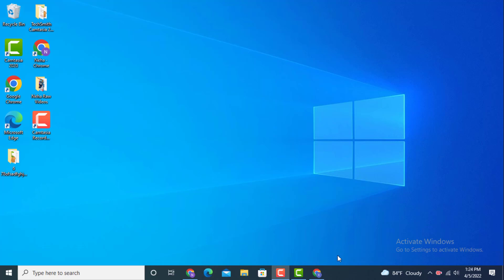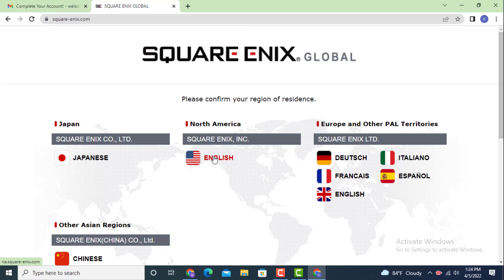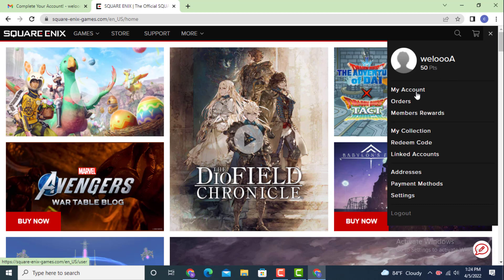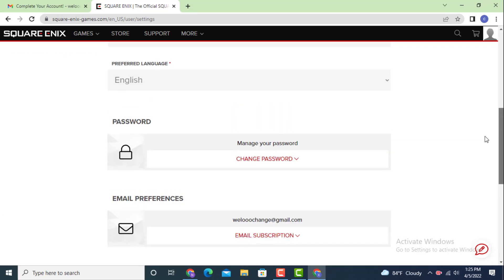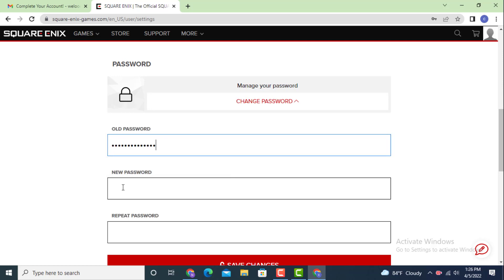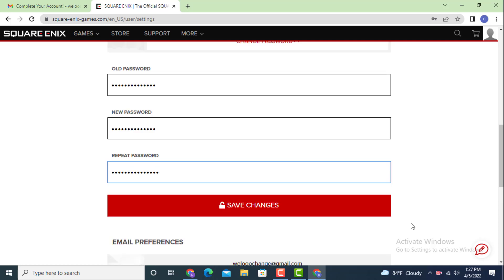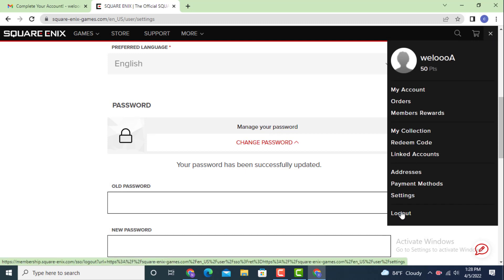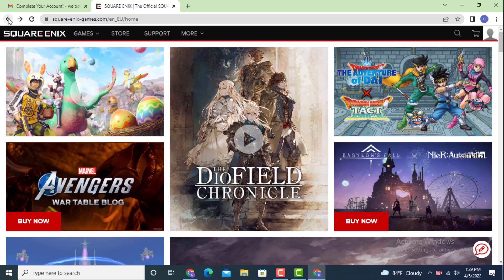How to Change Password on Square Enix Account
In this video I will guide you on how to change your Password on  Square Enix Account.
Follow the steps :
1. First go to your web browser and on top there is a search bar type
2. On the other page of Square Enix, confirm your region of resident, select the region along with region your language will automatically change.
3.Next you'll land inside a "Profile Page or an Official Site" go to your  left hand side and on top there is "Settings" tap on it .
4. Next you land inside a "Account Settings" now scroll down and there is "Password" so tap on "Change Password".
5. In order to change password first you need to enter you "Current Password" and then enter a "New Password" again "Re-type New Password" and tap on "Save Changes".
6. On the same page go to your upward right hand side and there is your profile icon , under it tap on "Logout".
7. Now you need to "login" so enter your "Email" and enter a "New Password" that you created recently and tap on "Login" and now you are logged in.